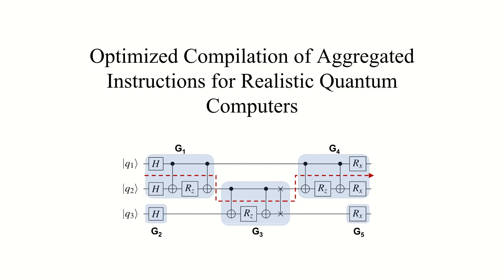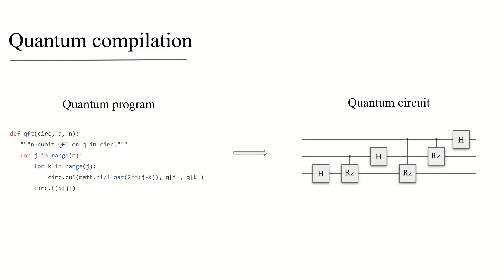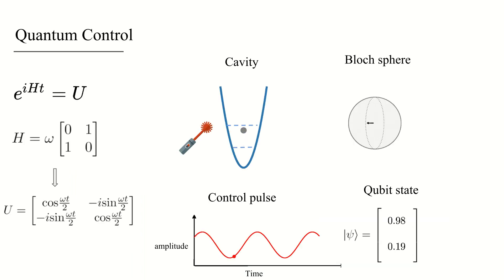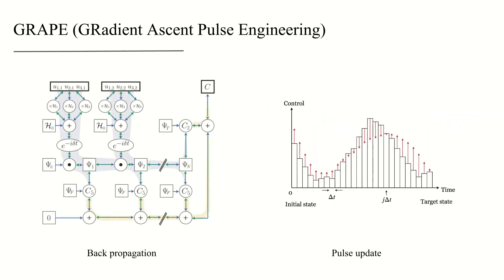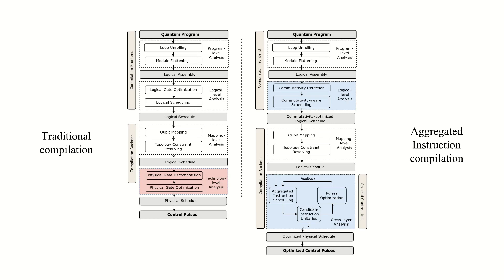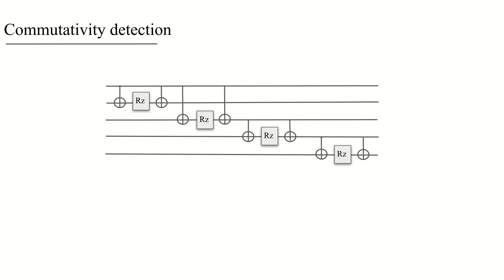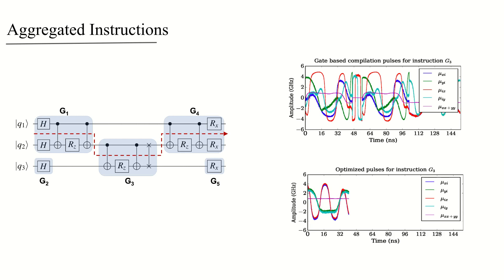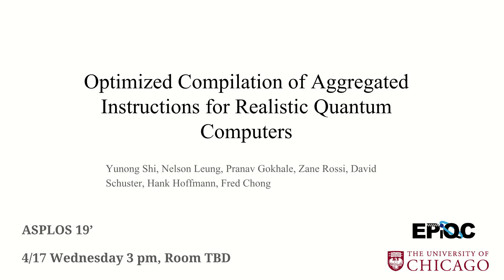Lightning Talk: Optimized Compilation of Aggregated Instructions for Realistic Quantum Computers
Optimized Compilation of Aggregated Instructions for Realistic Quantum Computers

Yunong Shi, Nelson Leung, Pranav Gokhale, Zane Rossi, David I. Schuster, Henry Hoffmann, Frederic T. Chong

To be presented at ASPLOS 2019